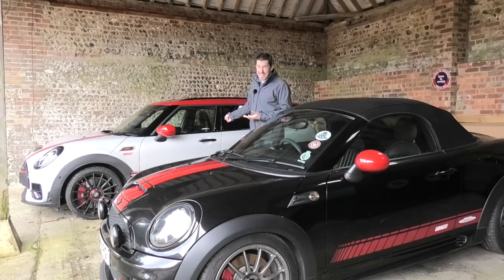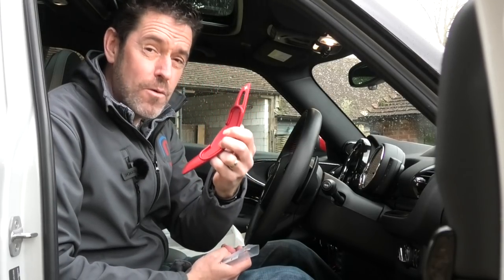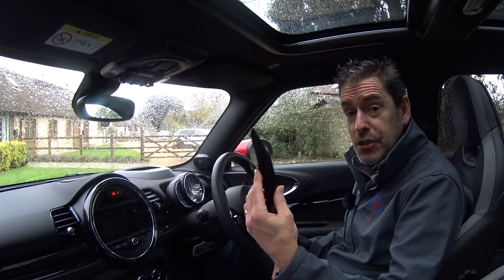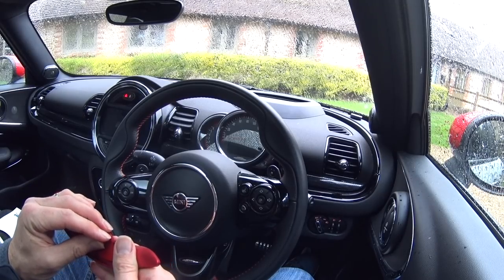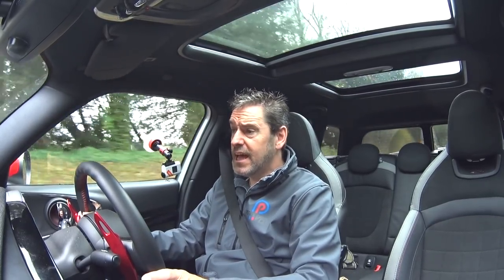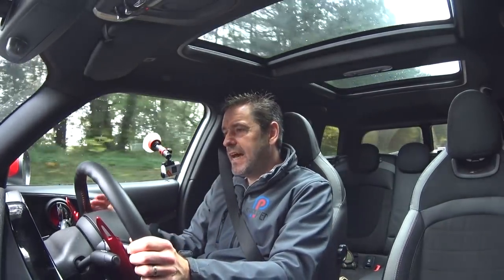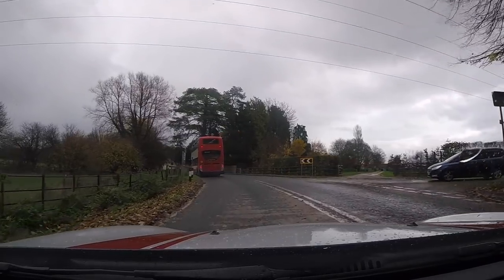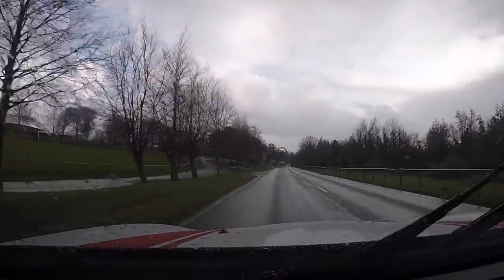Paddles and Pitfalls - Do car mods screw your warranty ?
I this video I discuss the impact modifying your car might have on your manufacturers warranty. I must add it very much depends on the modification, the manufacturer and the dealer in questions. I had a worrying time recently with my Mini JCW Clubman. The car went into limp mode and I feared for the worst !